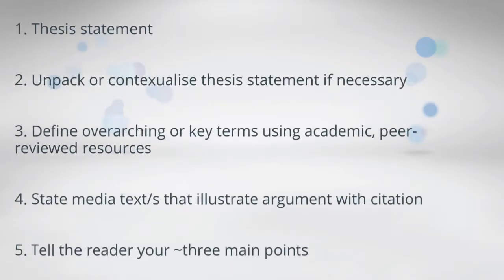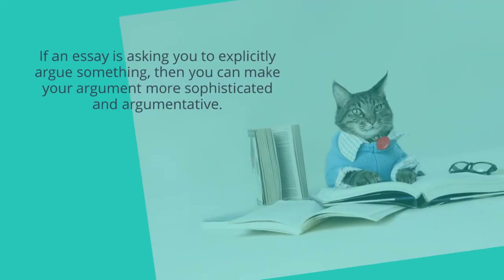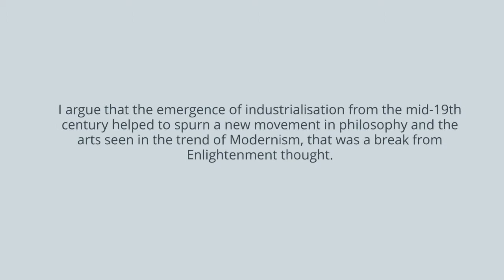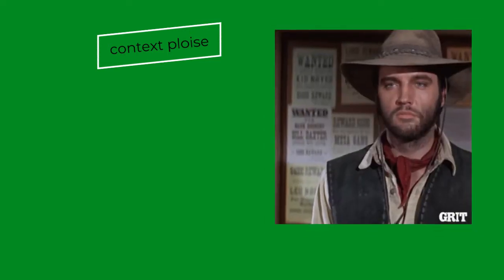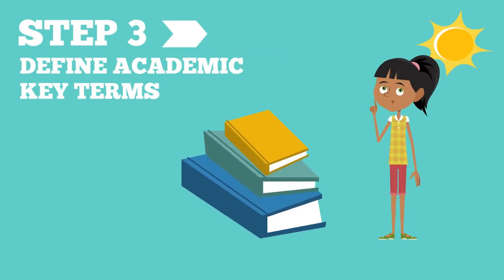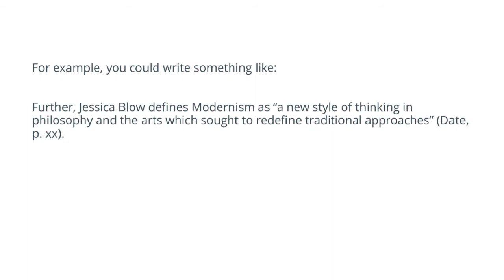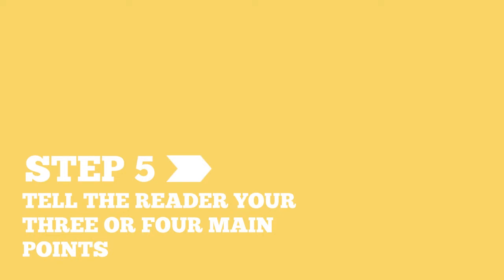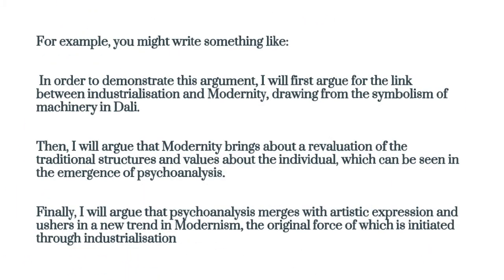Hack Your Academic Essay: Introductory Paragraph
Writing an Arts essay? Having trouble getting it all on paper?

Try this:

Writing an essay can be as simple as filling out a form. Which form? This form...

1. Thesis statement
2. Unpack or contexualise thesis statement if necessary
3. Define overarching or key terms using academic, peer-reviewed resources
4. State media text/s that illustrate argument with citation
5. Tell the reader your ~three main points that you will use to argue your thesis

00:53 Skip to explainer on thesis statement
01:47 Skip to explainer on contextualising the thesis statement
02:37 Skip to explainer on adding academic peer-review resources
03:45 Skip to explainer on adding a case study or 'overarching example that is used for the whole essay'
04:18 Skip to explainer on adding three or four main points that will argue the essay thesis statement
05:20 Skip to a photo of my cats and Dana's big fluffy bum

Image Attributions
Kitten Fur Cat Dream Red Cat Red-headed Cat Cute